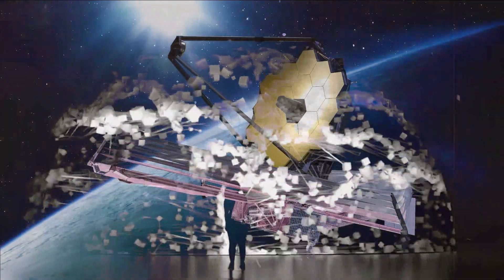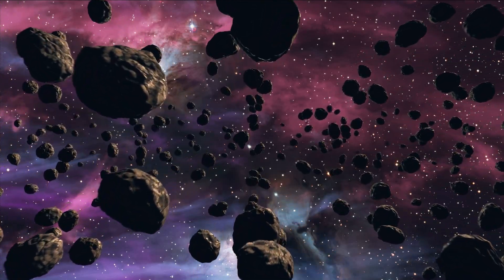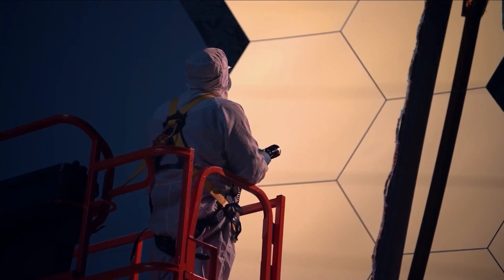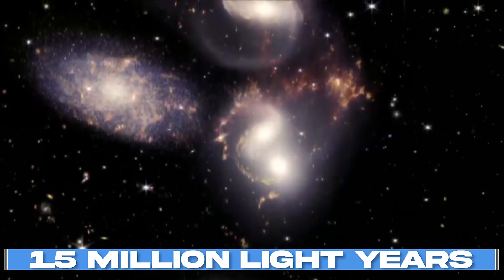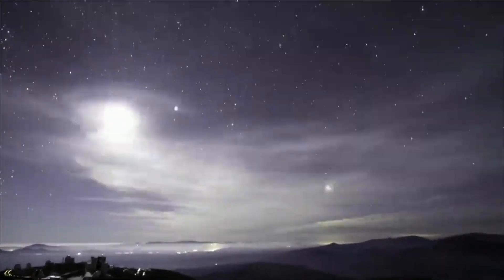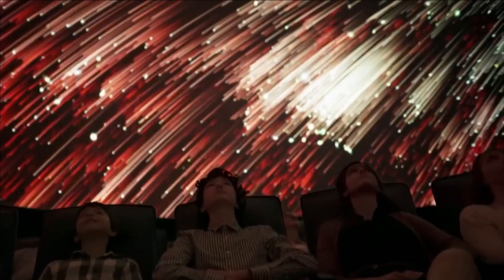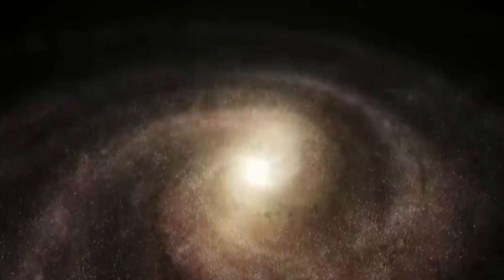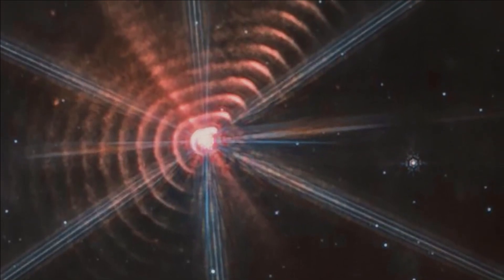Exploring The Unknown: James Webb Telescope's Ngc 6822 Discovery | Discover Space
Join us as we explore the James Webb Space Telescope's exploration of NGC 6822, an irregular galaxy that has intrigued scientists for decades. Discover the stunning visuals and hidden narratives revealed by this advanced space observatory.

Explore the unique characteristics and cosmic allure of NGC 6822 and how James Webb's findings reshape our understanding of the universe.

The James Webb Space Telescope has revealed a stunning collection of visuals that spotlight the mysterious allure of NGC 6822, an irregular galaxy that has long fascinated the scientific community. But what untold cosmic narratives are concealed within this celestial body?

NGC 6822 stands as a cosmic riddle, breaking the mold of what we typically expect from galaxies with their more conventional forms. Unlike its spiral-shaped kin, the Milky Way, or its elliptical peers in the cosmos, NGC 6822 exudes a unique magnetism. First spotted by American astronomer E E. Barnard in 1884, it was initially labeled as an "exceptionally dim nebula," a description that shrouded it in an air of mystery for years, leaving its dimensions and luminosity up for debate.

This video is about Exploring The Unknown: James Webb Telescope's Ngc 6822 Discovery. But It also covers the following topics:

James Webb Telescope Ngc 6822
Ngc 6822 Cosmic Discovery
James Webb's Astronomical Find

Video Title: Exploring The Unknown: James Webb Telescope's Ngc 6822 Discovery | Discover Space

Welcome to Discover Space. This channel is dedicated to giving you Space Related Planet Educational Content

Thanks for checking our channel out

Best regards